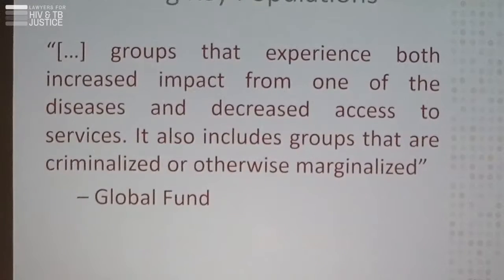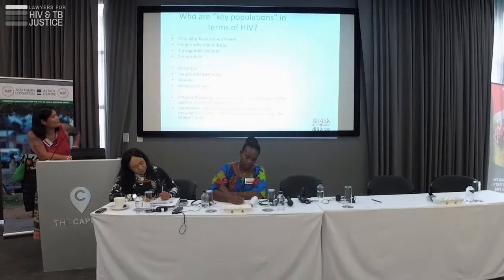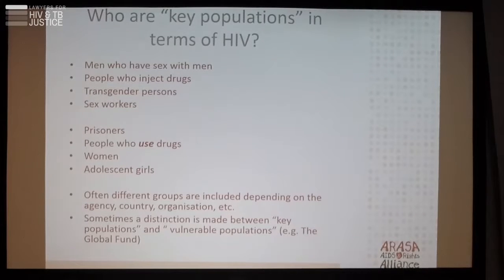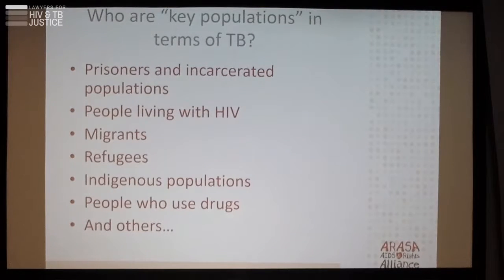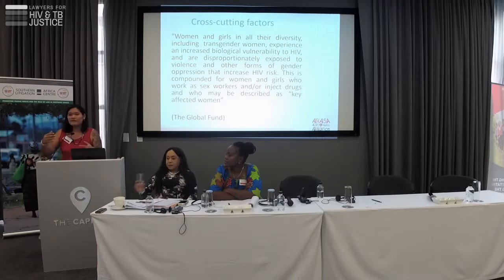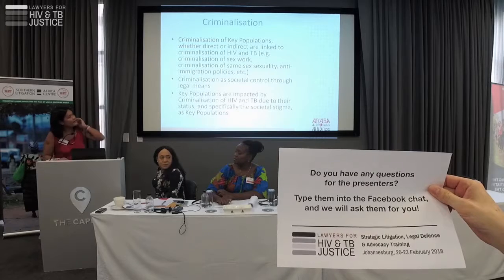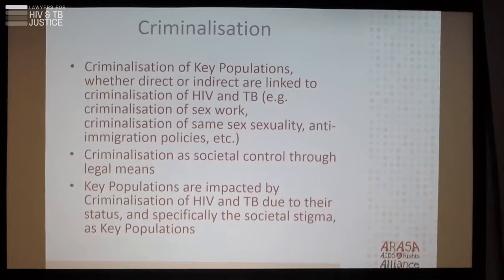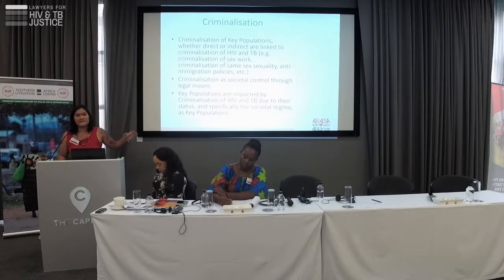Key populations and criminalisation - Lawyers for HIV & TB Justice Training video 6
This is a video from a live stream by the Southern Africa Litigation Centre (SALC), HIV Justice Worldwide, the Joint United Nations Programme on HIV/AIDS (UNAIDS), the Stop TB Partnership, the AIDS and Rights Alliance for Southern Africa (ARASA), and the Kenya Legal & Ethical Issues Network on HIV and AIDS (KELIN) from a training run for lawyers on strategic litigation, legal defense and advocacy on HIV and TB justice from 20-23 February 2018 in Johannesburg, South Africa. The training was funded under the Africa Regional Grant on HIV: Removing Legal Barriers.

In this video, He-Jin Kim of the AIDS and Rights Alliance for Southern Africa (ARASA) discusses criminalisation and key populations.